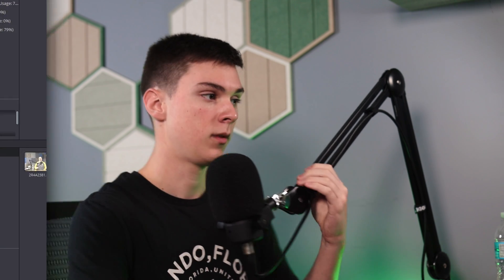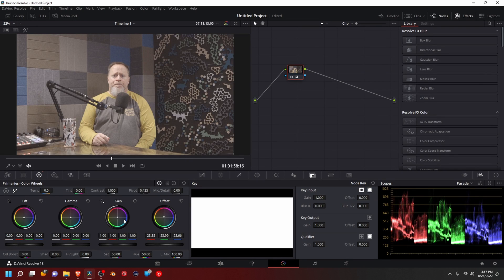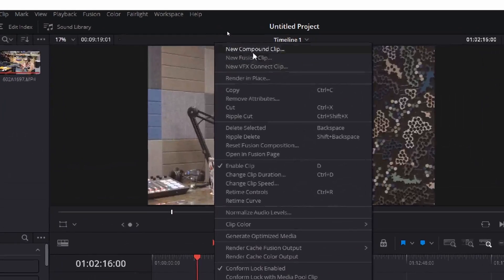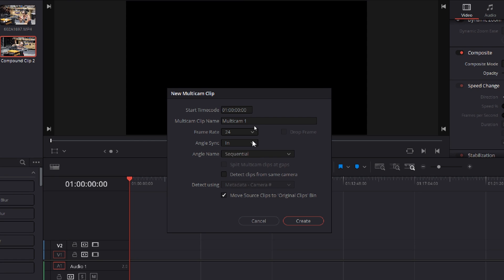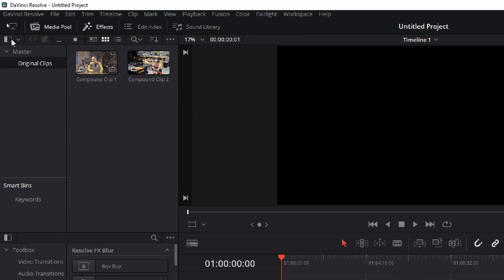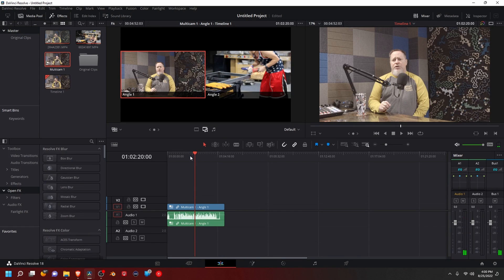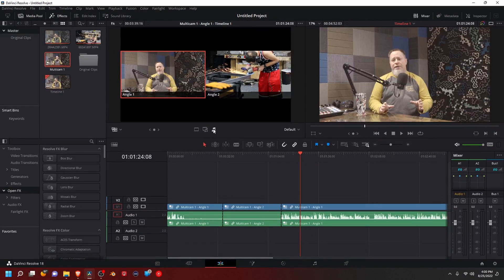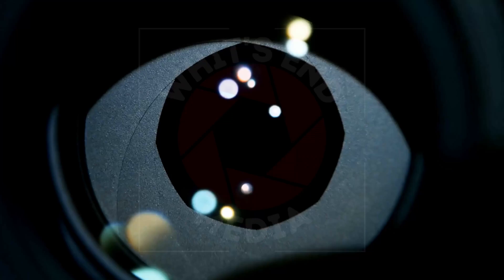How to Create a Multicam Clip in DaVinci Resolve 18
Want to know how to create a Multicam clip in DaVinci Resolve 18? This video is perfect for you as Whit from Whit's End Media goes through the entire process. If you have any questions leave them in the comments below.